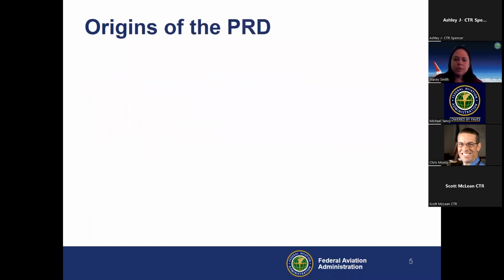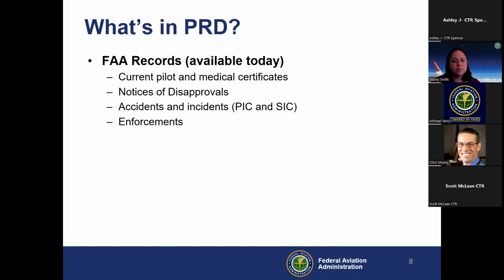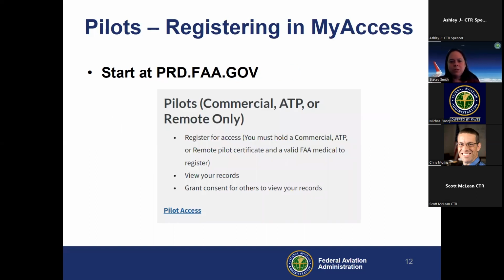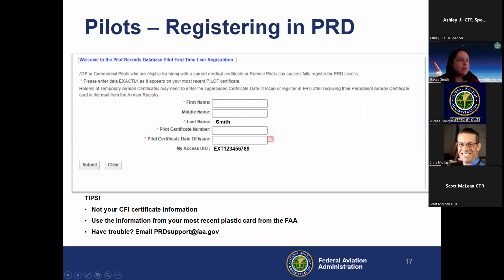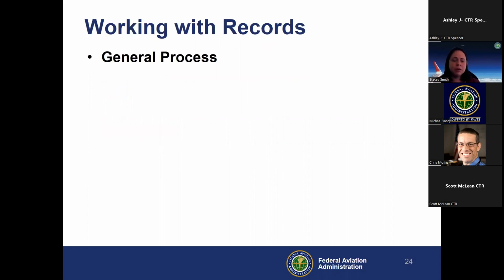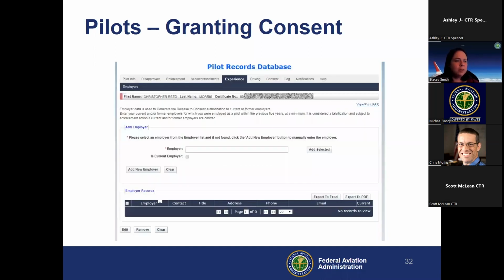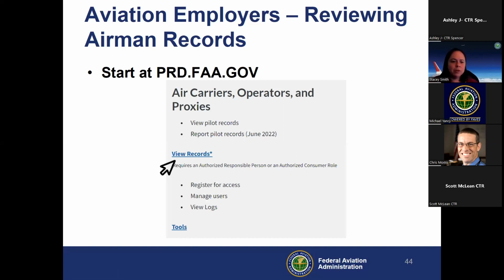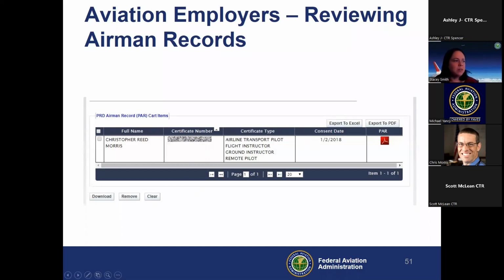Pilot Records Database May 19, 2022 – Getting Registered & Pulling Records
On May 19, 2022- The PRD program office discussed how to getting registered in PRD and how to begin pulling records.

More information on future webinars can be found at prd.faa.gov.